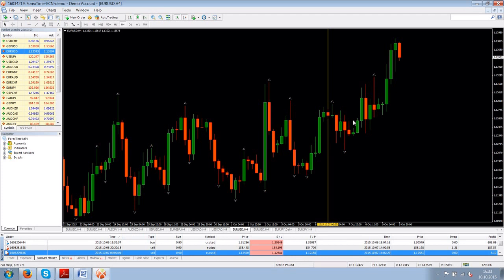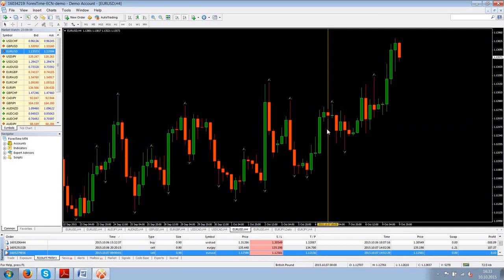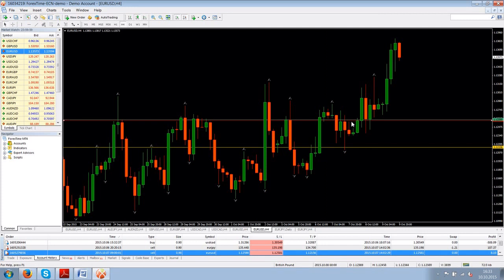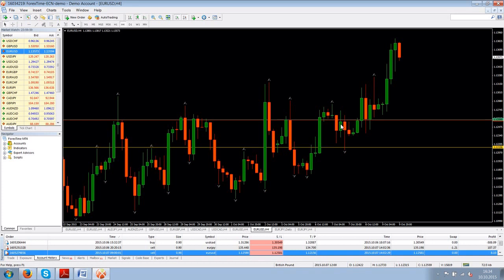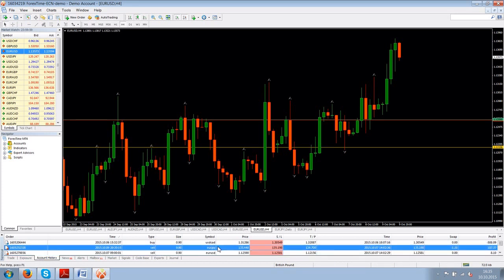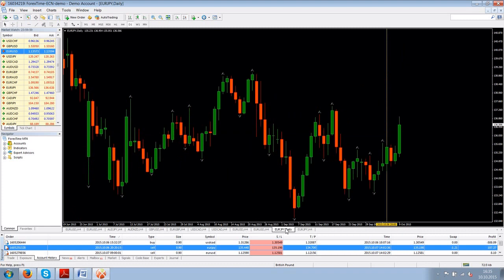Trade Analysis EUR/USD , EUR/JPY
to become a become a FREE 1 YEAR member , and MORE INFORMATION about our service .
Our trade analysis on the EUR/USD Pending Order sell , EUR/JPY Market order sell !
EUR/USD entry price : 1.12590 TP 1.12156 Sl 1.12581
EUR/JPY entry price : 135.448 TP 134.700 SL 135.198